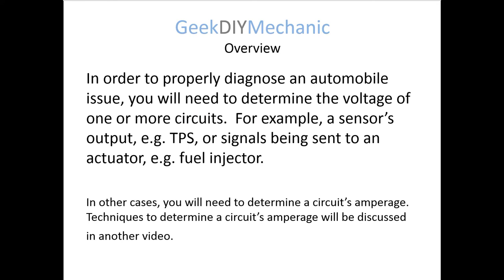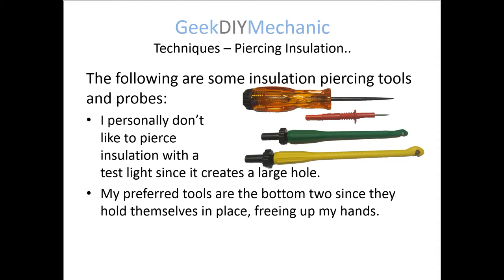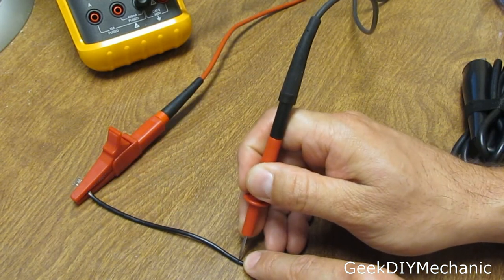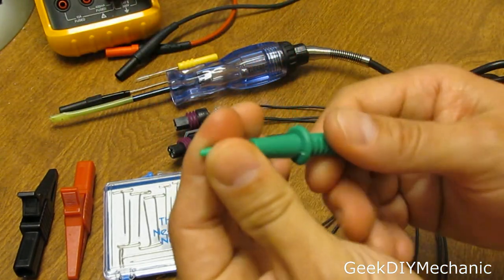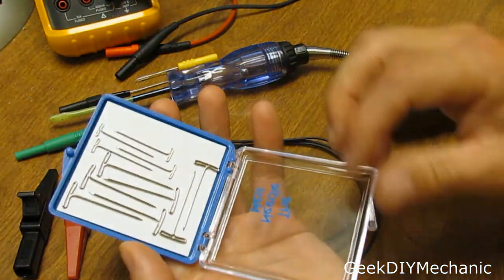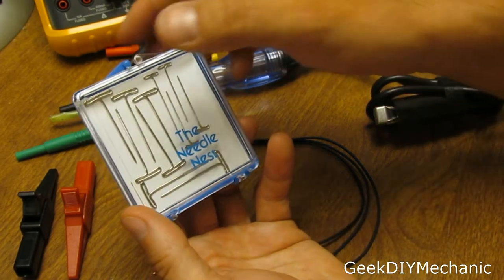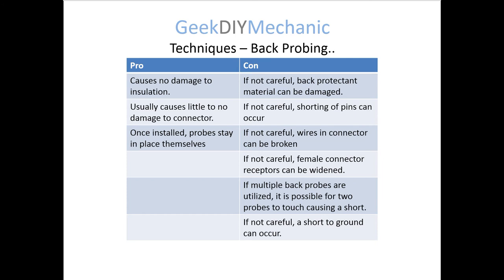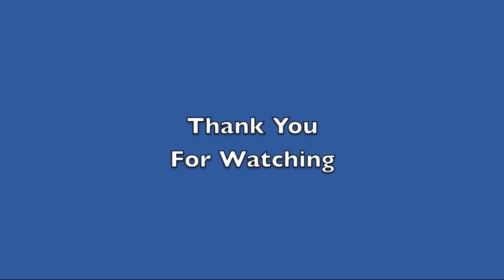Accessing an Automobile's Circuit's Voltage - Insulation Piercing and Back Probing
In order to properly diagnose an automobile issue, you will need to determine the voltage of one or more circuits.  For example, a sensor’s output, e.g. TPS, or signals being sent to an actuator, e.g. fuel injector.

This video will discuss two commonly used techniques to attach a Test Light, Digital Volt Meter (DVM), or Scope Meter to a circuit in an automobile:
1) Piercing Insulation
2) Back Probing

Video About Voltage Drop Test that describes how corrosion can destroy a circuit: